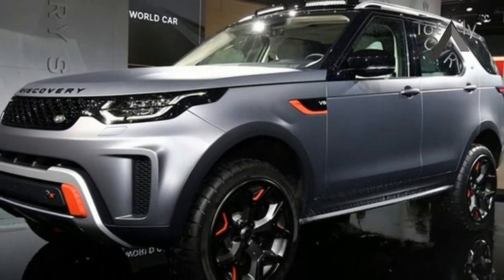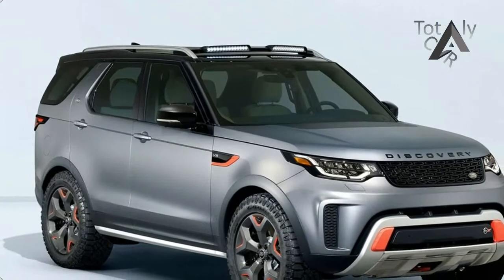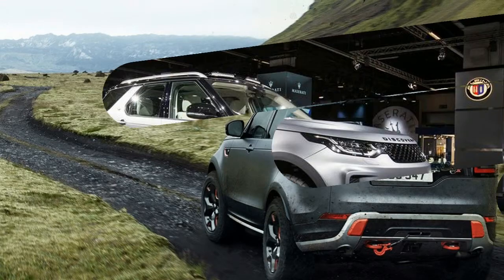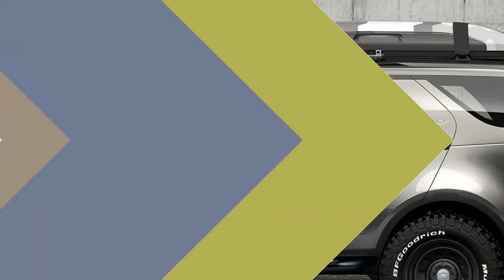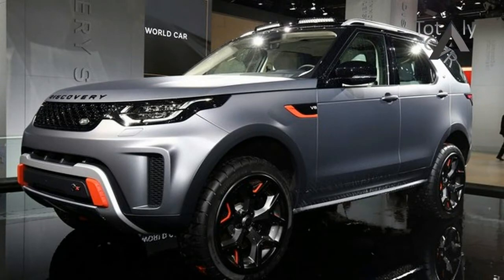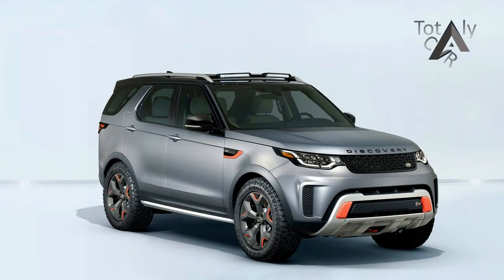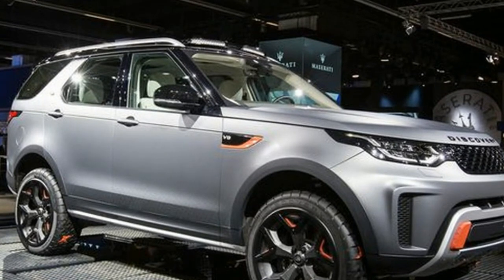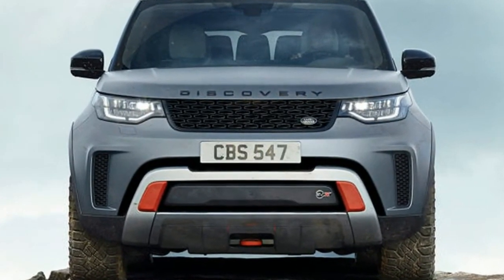Land Rover Discovery SVX 2018 Ultimate Off Road Car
Land Rover Discovery SVX 2018 Ultimate Off Road Car - The Discovery SVX project takes inspiration from the classic Camel Trophy and G4 Challenge events, which used to pit man and machine against incredible odds in extended cross-country driving through remote areas with basically no roads. While both off-road events have been dead since 2000 and 2008, respectively, Land Rover has tried to infuse that adventurous spirit into the Discovery SVX. Perhaps one day we’ll see Land Rover organize another G4 Challenge, but until then, let’s check out its new Discovery SVX.

Popular Post !